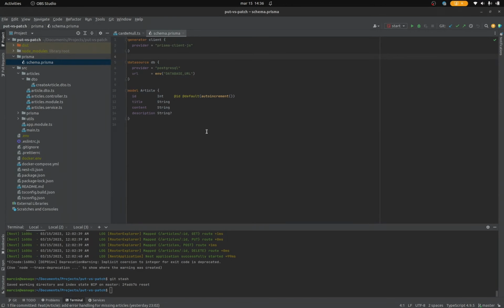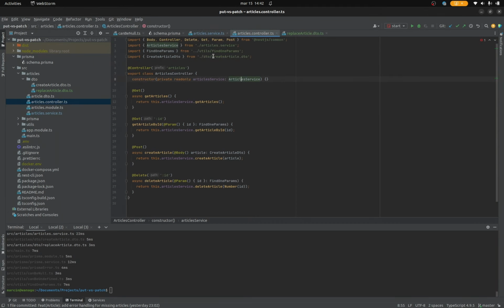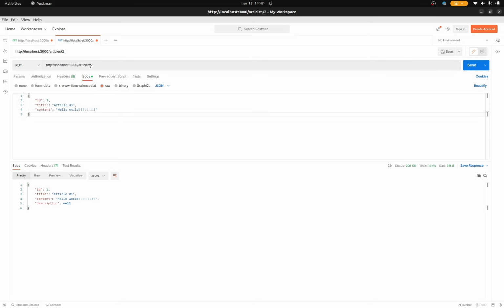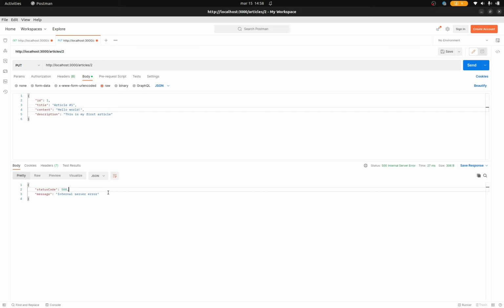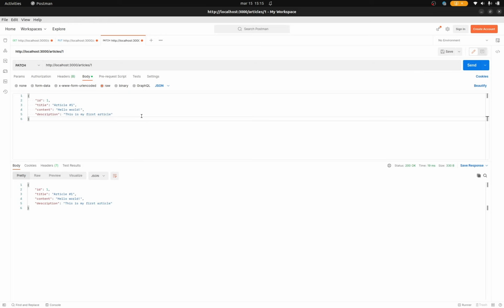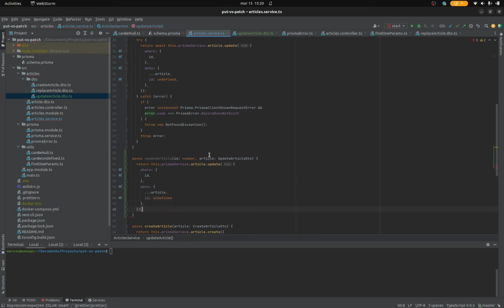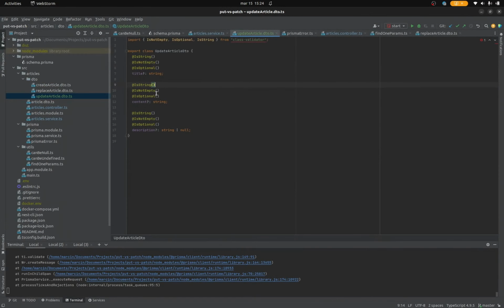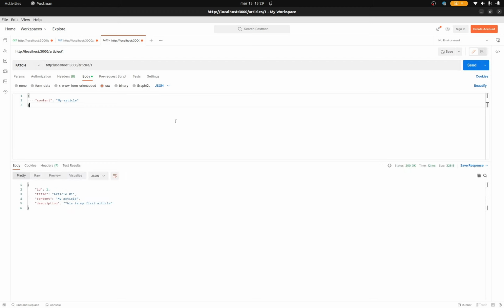NestJS & Prisma - modifying existing data using PUT and PATCH methods